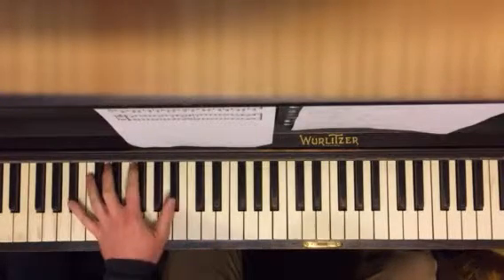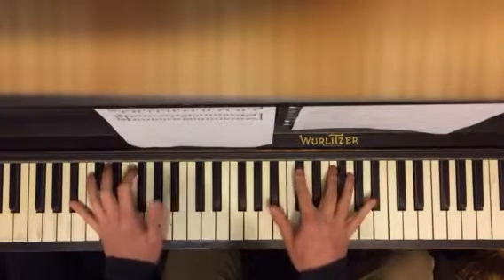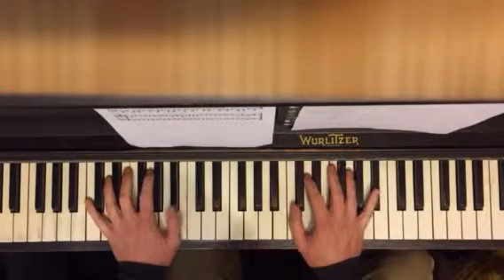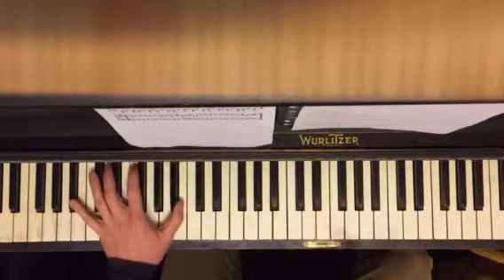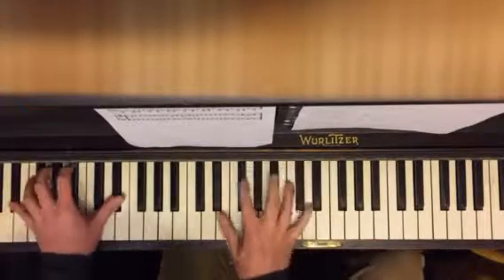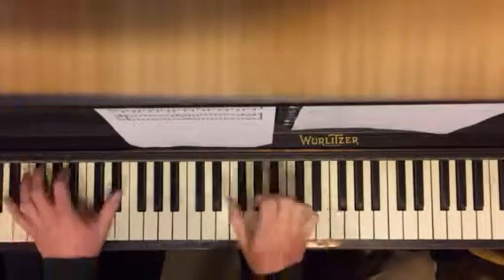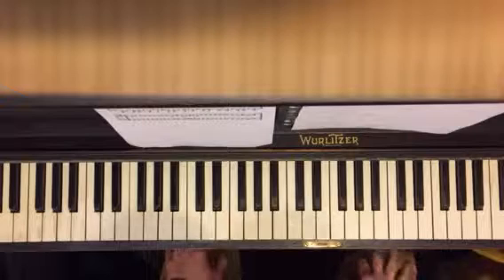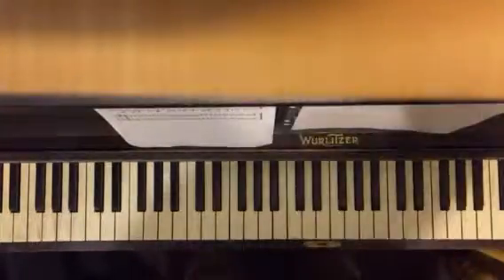I'll Take Care of You Marla